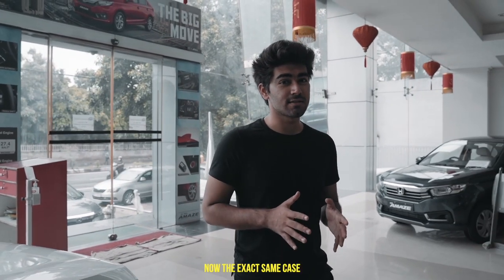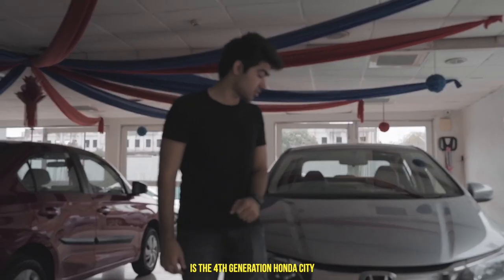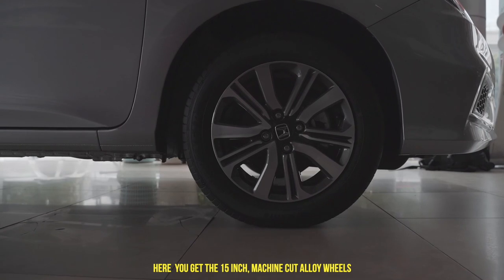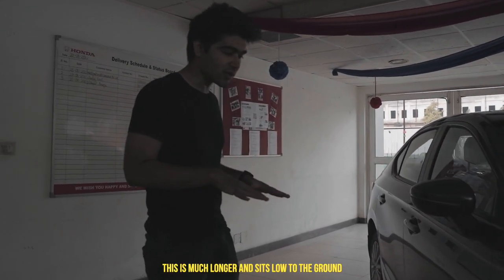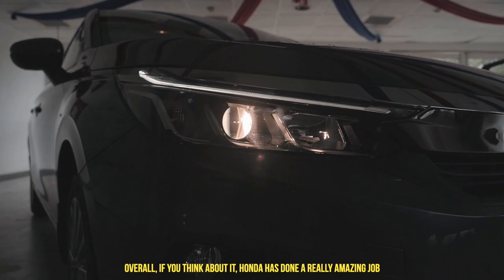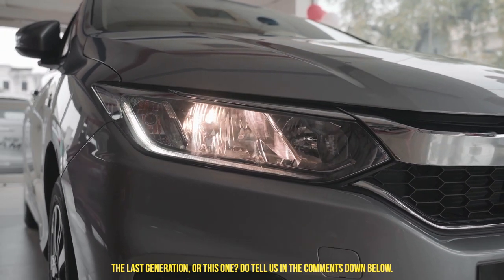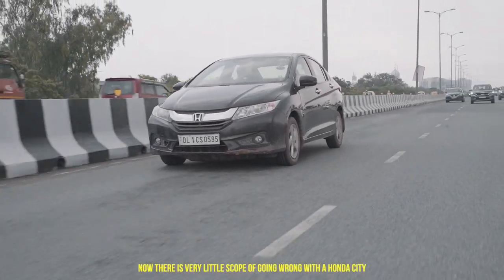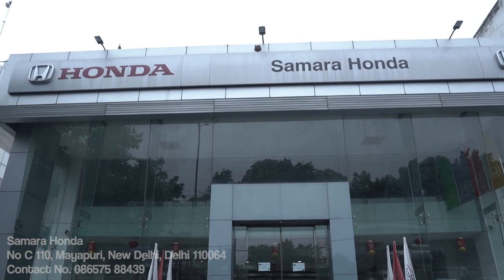Honda City 5G vs Honda City 4G: Is the new Honda City worth the extra 1 Lacs? | UpShift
As we all know, the Honda City is one India's favourite cars. The Honda City provides its owner with sporty and stylish looks, fun driving dynamics and a raspy engine. But currently Indians are having to face a dilemma with the Honda City since there are 2 for sale at the same time. Honda India has decided to sell the previous gen, that is the Honda City 4G alongside the new BS6 Honda City 5G. Both are cars have a price difference of around 1 Lac rupees. Which one should you buy? Watch the video to find out!

Contact Samara Honda with the phone number below!
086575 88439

Go follow our newest member of the team, Divij Sindhwani!

Shot and Filmed By:
Hitesh Kalra (@dudewithdslr_)

Go get yourself some sick TDH Merch!